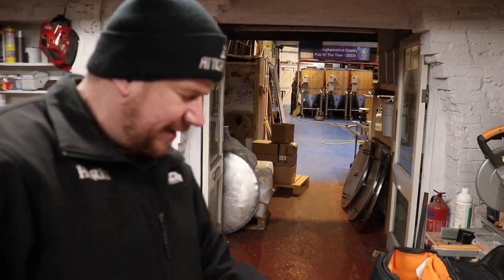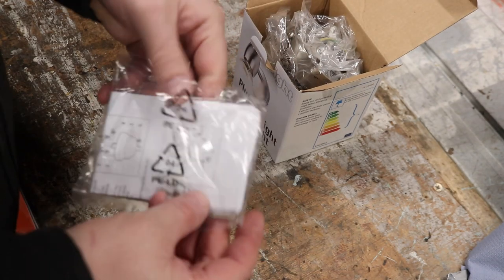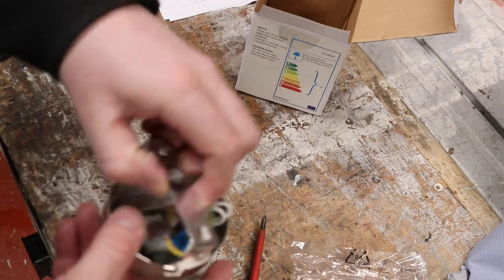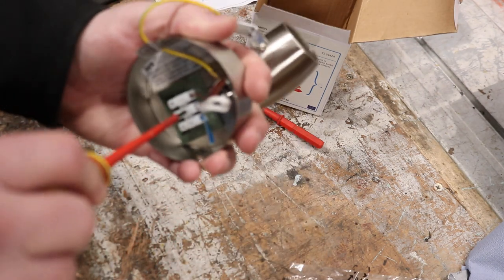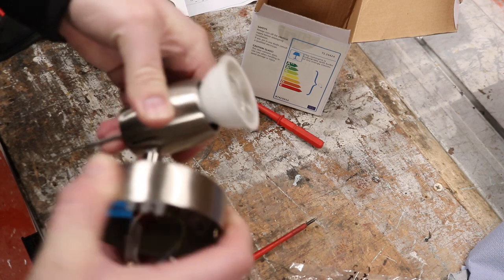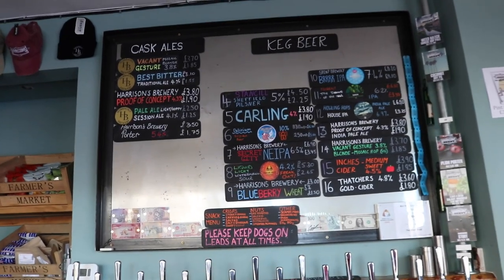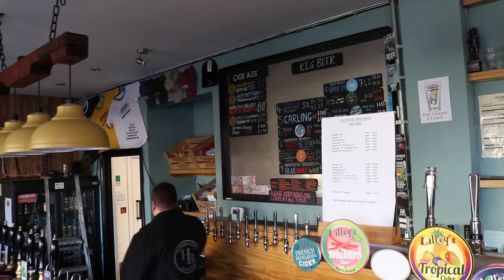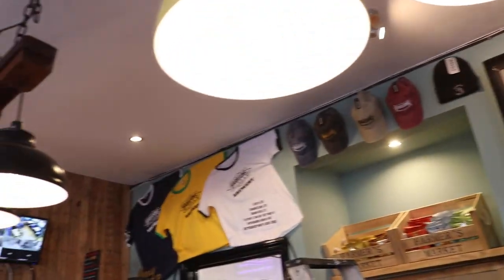Jan The 4th Pt1